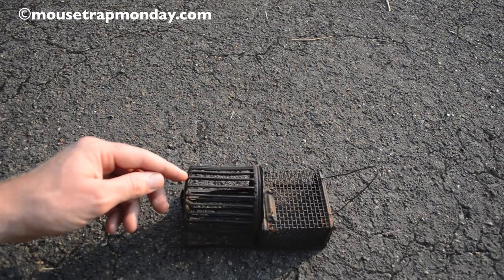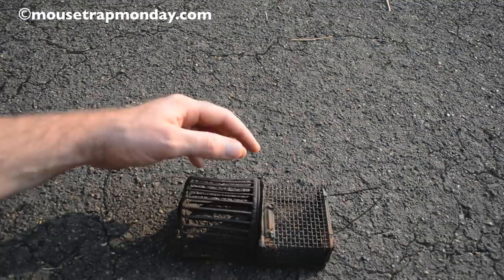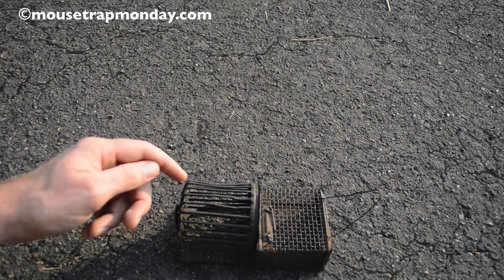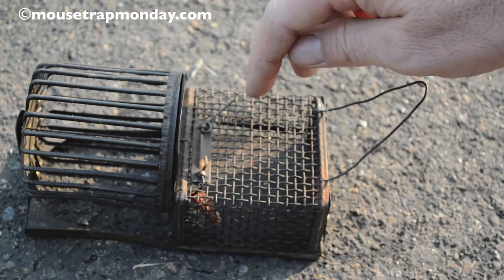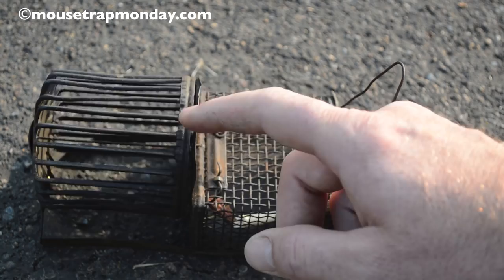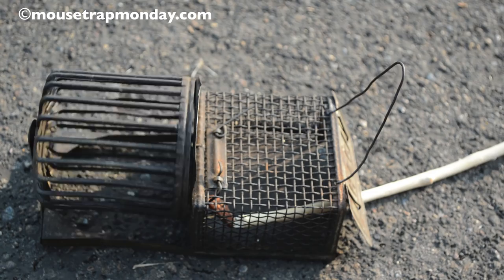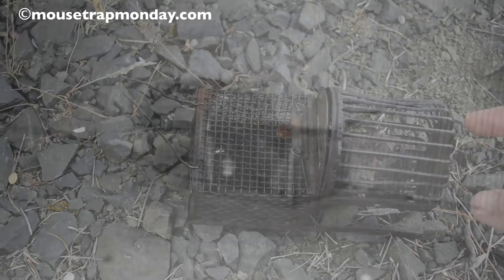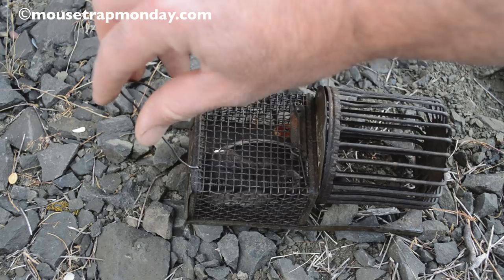Rare Antique 1909 FAIRY Mouse Trap In Action - Complete With A Fun Exercise Wheel.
Rare Antique 1909 FAIRY Mouse Trap In Action - Complete With A Fun Hamster Wheel.